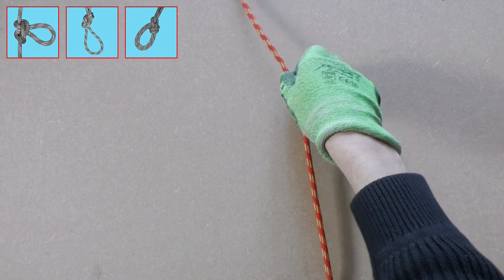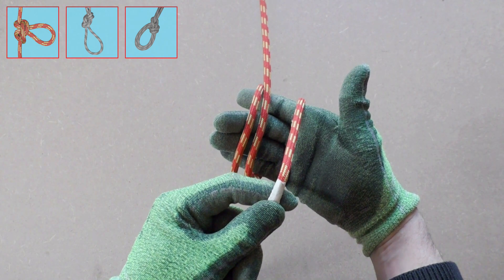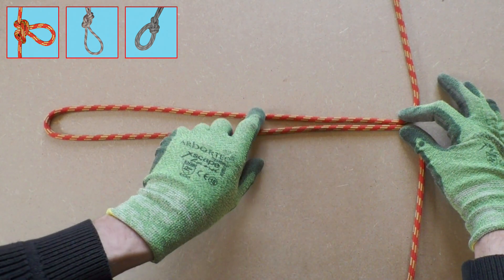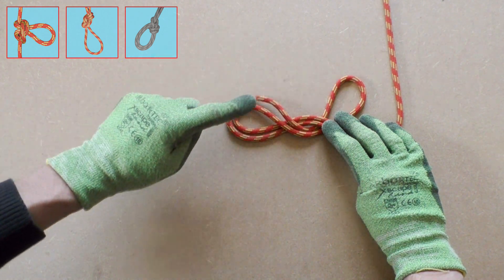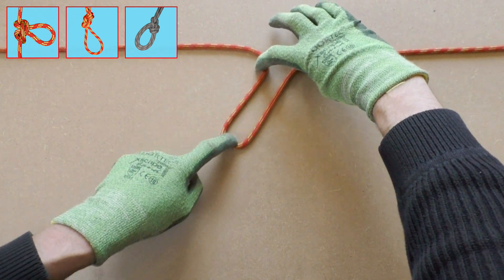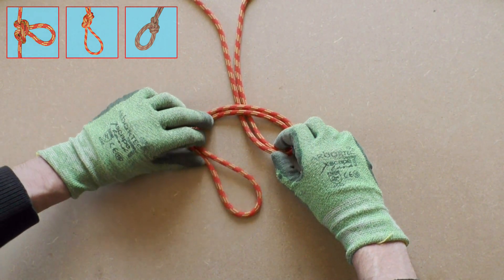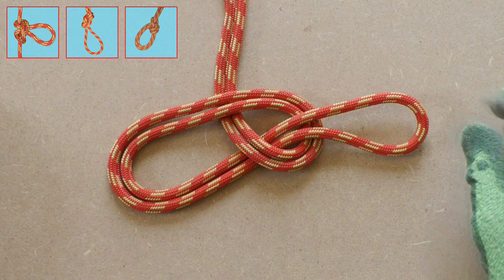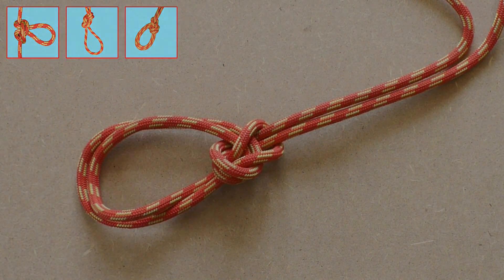3 EASY ways to make a strong loop knot in a rope - Alpine Butterfly | Figure Eight knot | Bowline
The Alpine Butterfly knot, Figure Eight knot and the Bowline on a bight are three very different knots that can be used to create a loop in the middle of a (long) rope. Creating a loop in the middle of a rope can be very handy when climbing and you need to quick attach something or someone. But it can also be used to create footholds or hand holds in a rope. Other purposes are creating a small loop when hanging decorations.

We selected three different knots that can be tied on a bight and that are relatively easy.

** The Alpine Butterfly Knot **
This is a nice looking simple knot that can be tied quickly in the middle of a rope without having access to the ends of the rope. The Alpine Butterfly loop can be used to unload a damaged section of a climbing line but the Alpine Butterfly loop can also be used to create an mid-line attachment point for a climber. Because the Alpine Butterfly knot is safe to climb on. Other purposes for the the Alpine Butterfly knot are creating support loops when hanging decorations or create attachment points when make a rope guard rail. The Alpine Butterfly knot might be a bit difficult to untie after it has been heavily loaded.

** The Figure Eight on a bight **
This is a variation of the well know Figure Eight knot but then tied on a bight. By tying the Figure Eight knot on a bight you don't need access to the end of the rope. The Figure Eight knot on a bight is also safe to climb on. It can be used to create footholds or handholds in a line or it can be used to attach a climber. The Figure Eight knot on a bight might be a bit difficult to untie after it has been heavily (shock) loaded.

** The Bowline on a bight **
The Bowline on a bight is the mid-line variant of the famous Bowline knot. The Bowline on a bight is probably the most difficult of the three ways to tie a loop in the middle of a rope series but it has a big advantage. The Bowline on a bight is much easier to untie after being heavily loaded then the Figure Eight on a bight and the Alpine Butterfly knot. It can be used for towing and hanging a sorts of heavy objects on a line. When using the Bowline on a bight make sure to use both loops else resizing or slipping might occur.
Sometimes the Bowline on a bight is used to create an emergency bosun chair. The is a simple very uncomfortable harness that can be used to lower a person. It is not advisable to do this without proper training and a backup tie in.

Chapters:
0:00 Alpine Butterfly knot
1:04 Figure eight knot on a bight
2:19 Bowline on a bight